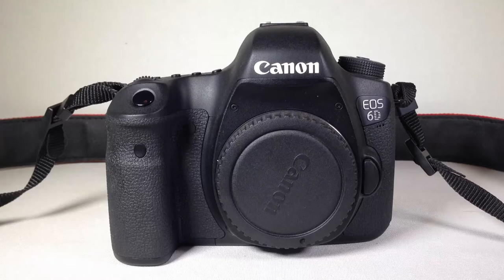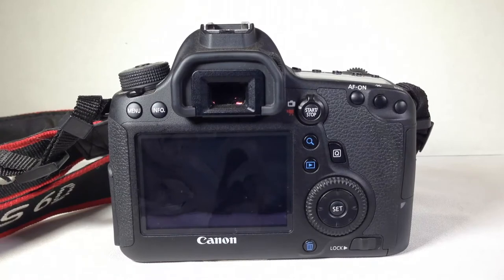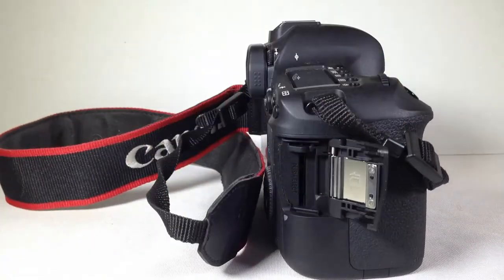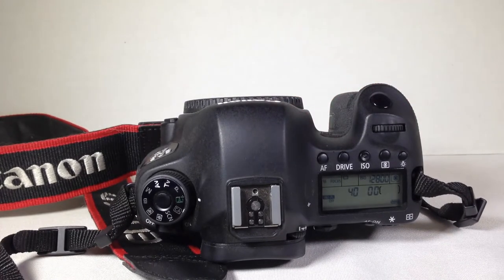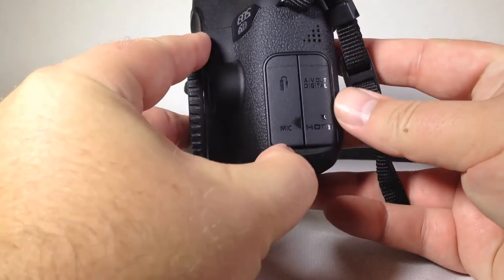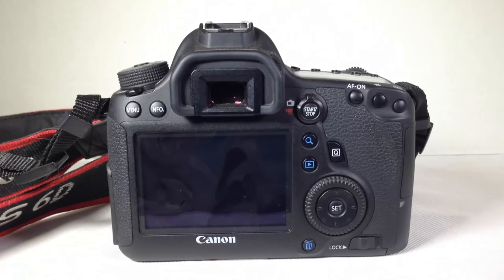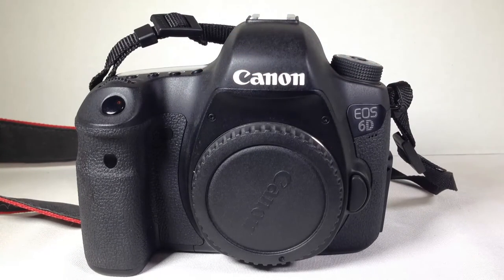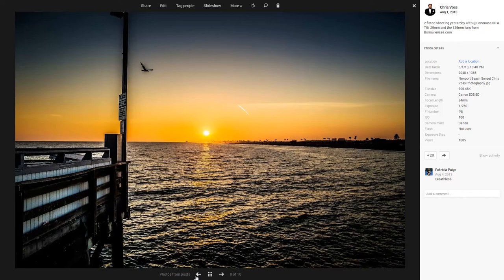Canon EOS 6D Review